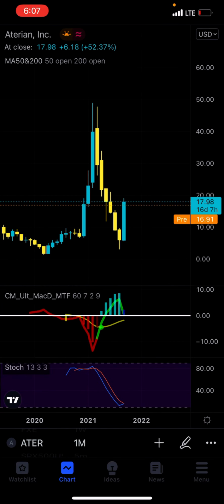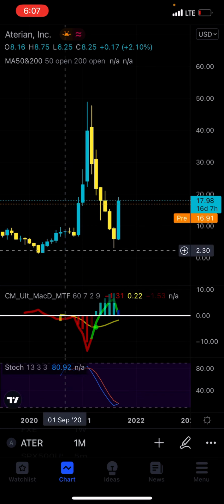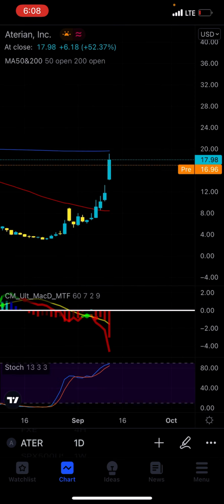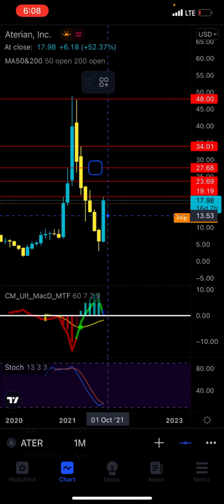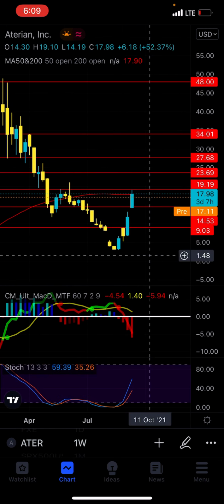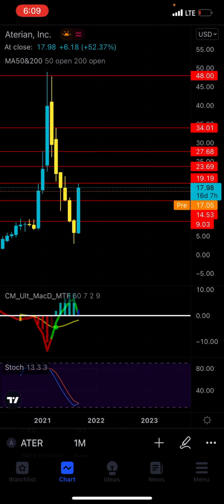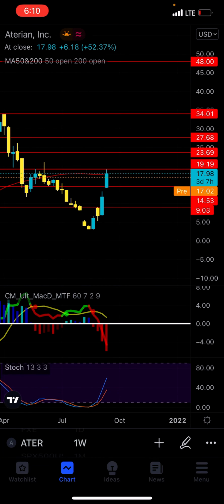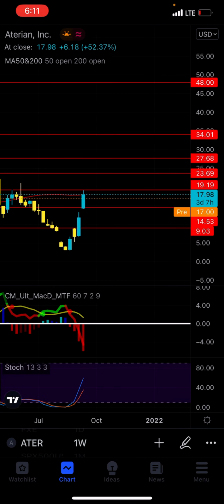Aterian (ATER) Full Technical Analysis | I Can See a Move to Either Side